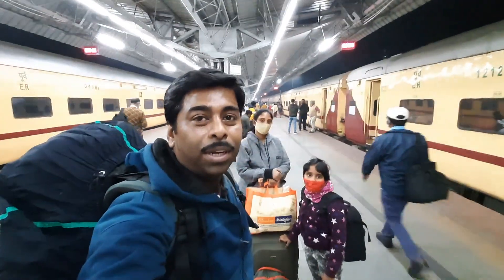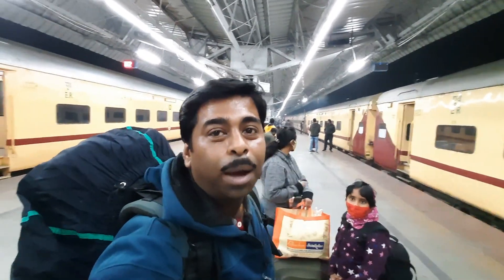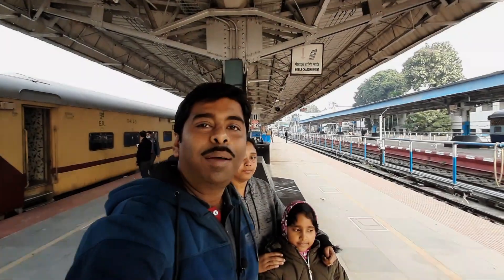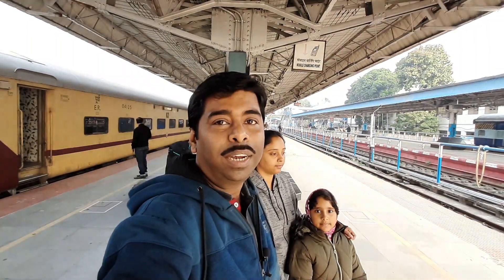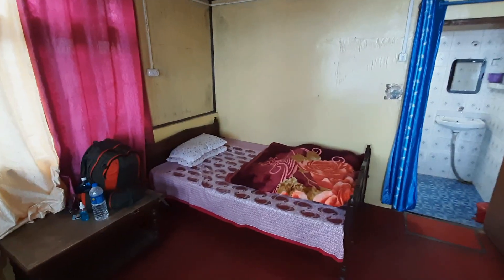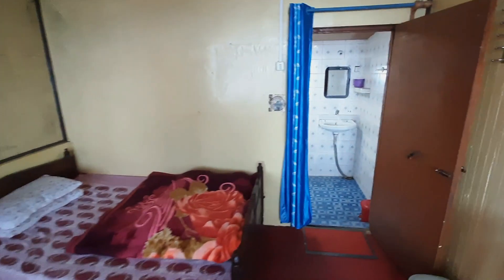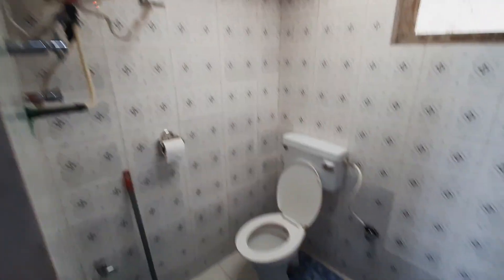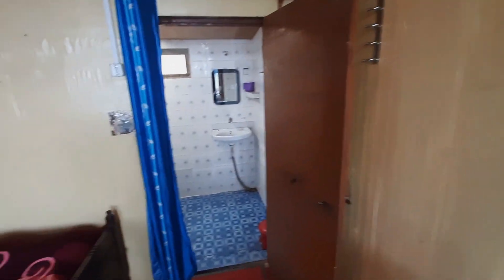I OFFBEAT DARJEELING| EP-1 I CHATAKPUR I HINDI VLOG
Hi Guys, in this video i will take you to a journey from Kolkata to Chatakpur, i hope you gain some information from this video, more episodes coming soon!

Facebook- Hotel & Home Stay Reviews

Back ground music :
ncs